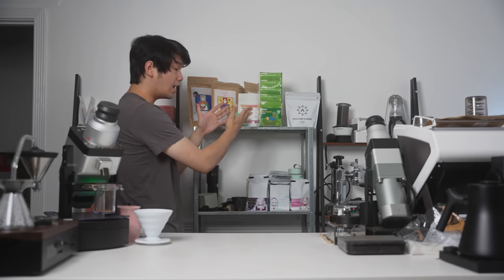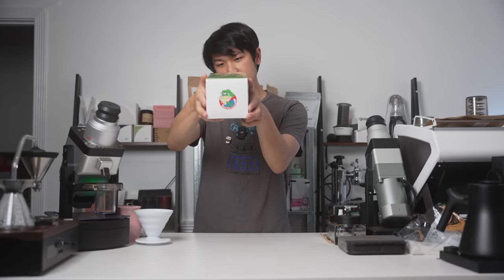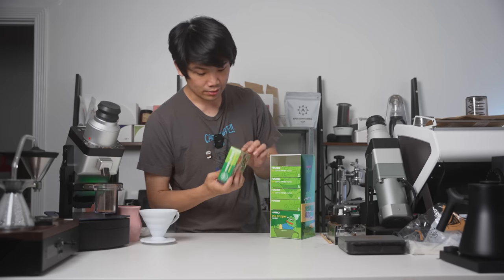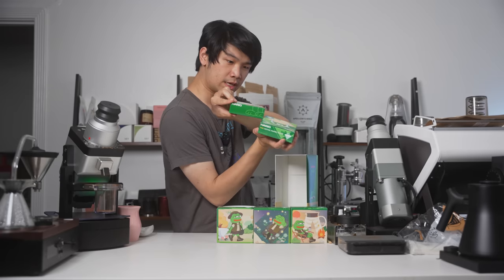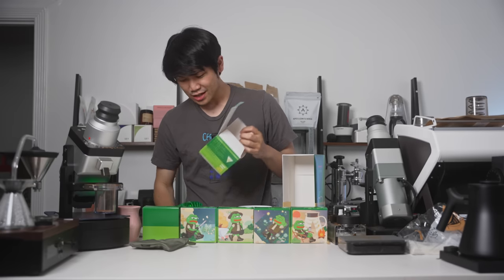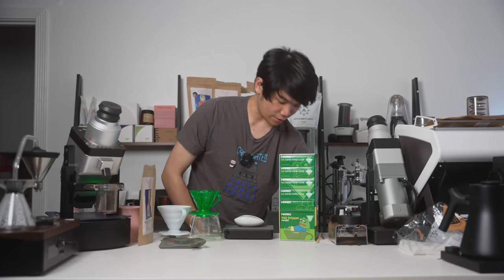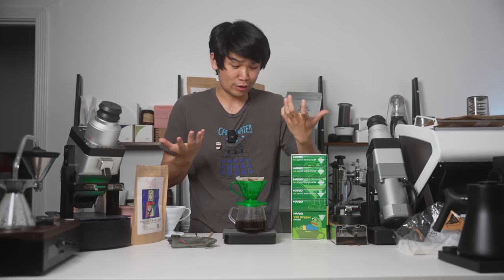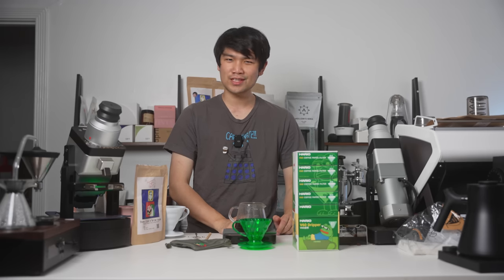Why Does This Exist?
I can't believe the Hario x Pepe the Frog V60 Kit is real.

Coffee Gator Canister
Thirdwave Water Espresso Profile